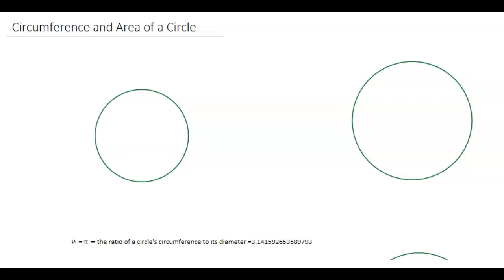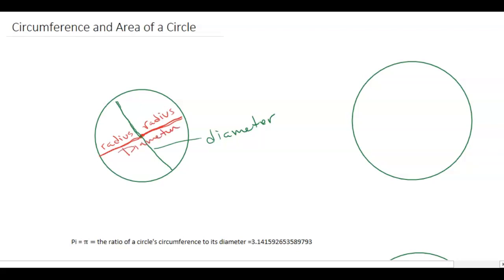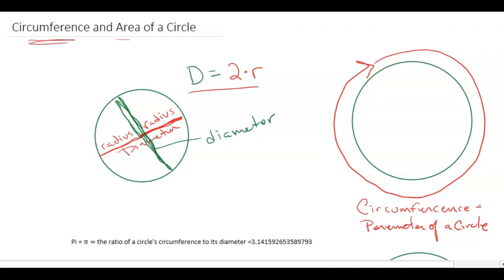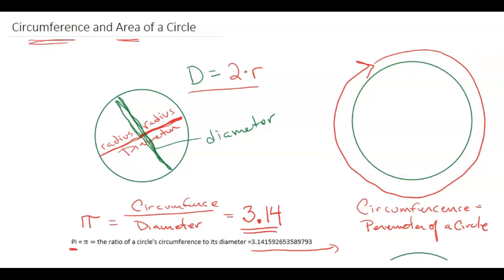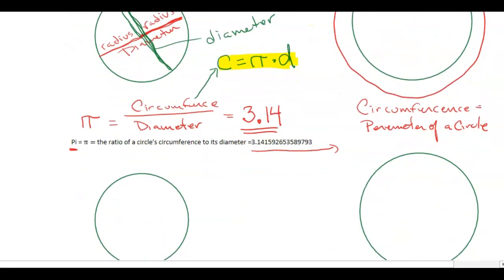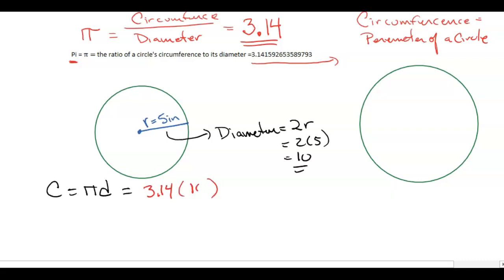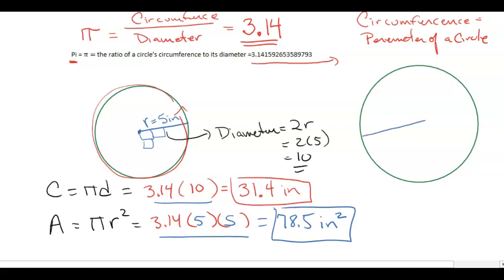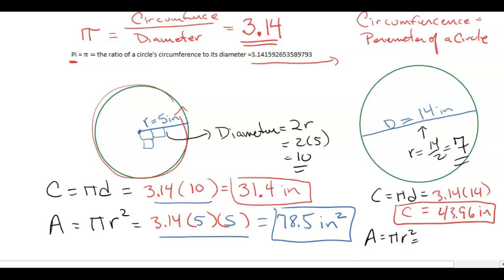Circumference and Area of a Circle